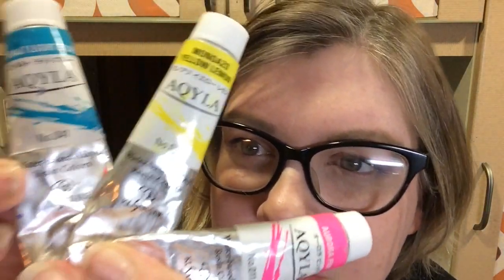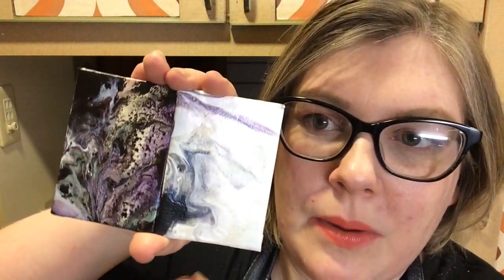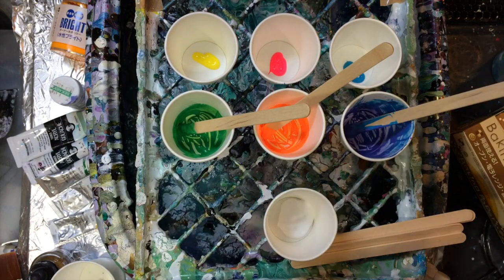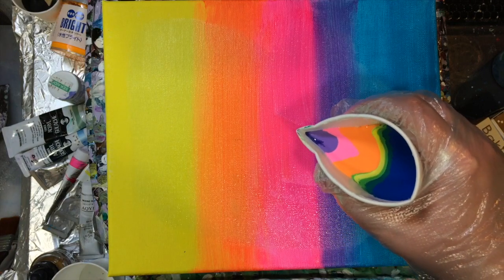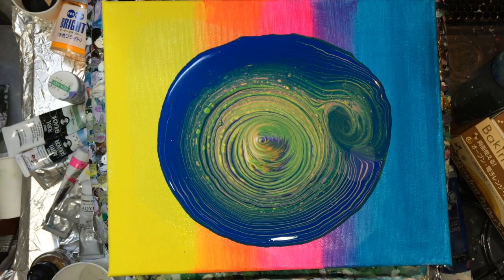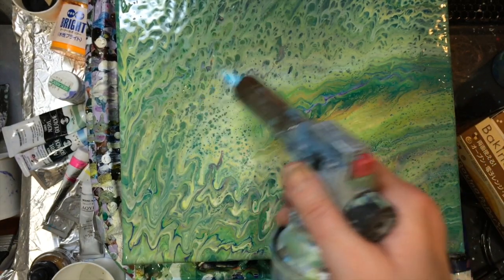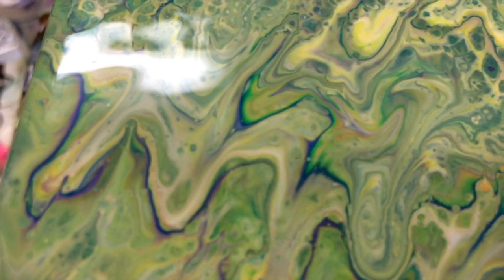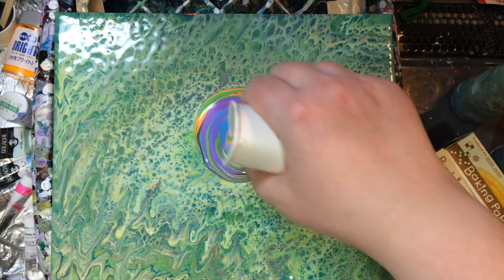#22 Underpainting in Acrylic Pouring, day 15 of 30days30pours, 15th April 2019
From April 1st 2019 I will be doing a pour a day. Please join me on Youtube, Instagram or other social media by tagging your work with 30days30pours. Here are the daily challenges
1. Puddle pour
2. dirty pour flip cup
3. flip & drag
4. swipe
5. monochrome
6. kiss pour
7. tree ring
8. ribbon pour
9. Densities & opacities (focus on how these affect colour layering)
10. funnel pour
11. bottle pour
12. strainer/colander pour
13. air swipe (using a straw/hairdryer etc)
14. dutch pour
15. underpainting (pour on a base that isn't black/white)
16. something new (use an additive, recipe, tool or technique you’ve never seen used before)
17. Pour over a 3d object (either paint the object or manipulate the paint flow using it)
18. Sandwich pour
19. SFX (use unusual paints, try Melyd's cloudy effect, UV glow, interference paints, or your own experiment)
20. floating cup
21. tube pour (use a cardboard tube/open cup)
22. swirl pour
23. flip & swipe
24. hammer smash
25. balloon kiss
26. chain/string pull
27. dustpan pour
28. moving pieces (pendulum pour,
spinning canvas etc)
29. do-over (try a pour from 1-28 again)
30. Personal Best (your fave technique)

Paints:
All paints mixed with a pouring medium of 50% PVA white glue and 50% distilled water. PVLA (poly vinyl alcohol) synthetic laundry starch, this seems to be the main (or only?) ingredient of Elmer’s Clear glue in the USA
Holbein ultramarine acrylic ink
Aqyla resin alkyd water based colour
Liquitex Prime Acrylic: Mixing White
Liquitex Basics Acrylic: Mars Black
Turner Acryl Gouache: Pearl lilac, pearl green, Japanesque 玉虫

Pigment powders: 100 yen store aurora pink and blue nail powders, red shift mica from Creativity Malaysia.
Distilled water added to paints to get desired fluidity as shown.